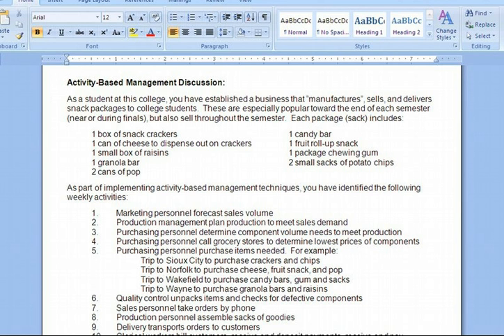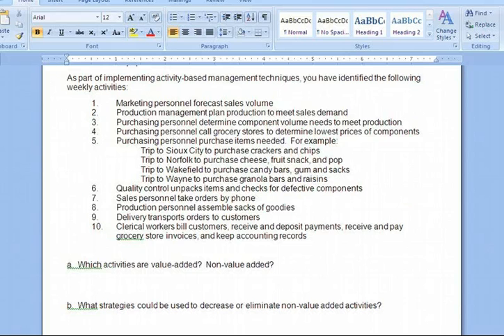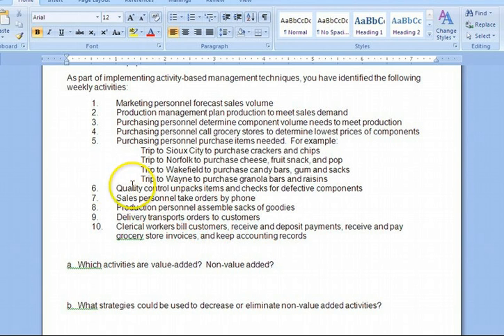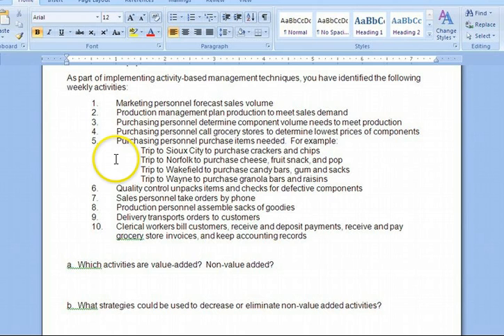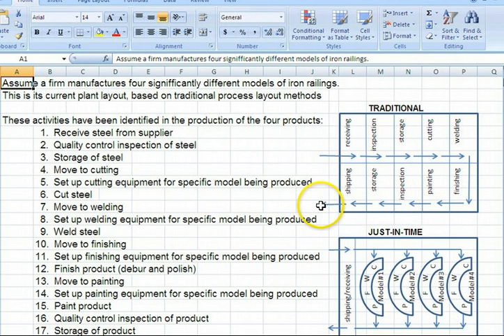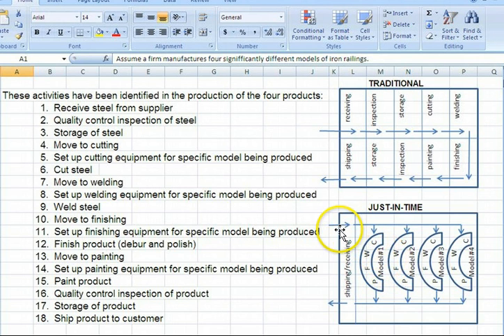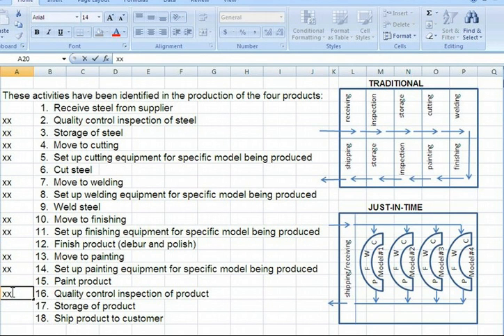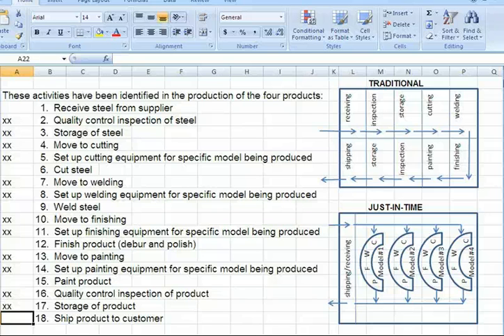Intro to Activity-Based Costing, part B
These are things I usually say in class when I expand discussion from activity-based costing to activity-based management.